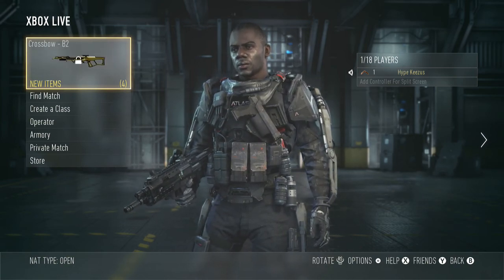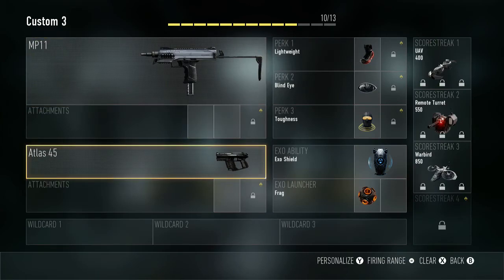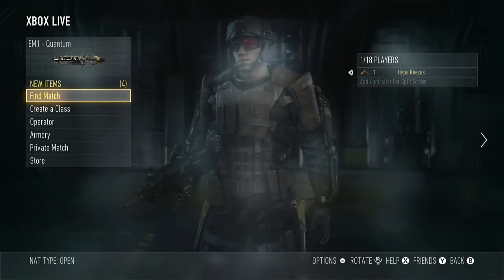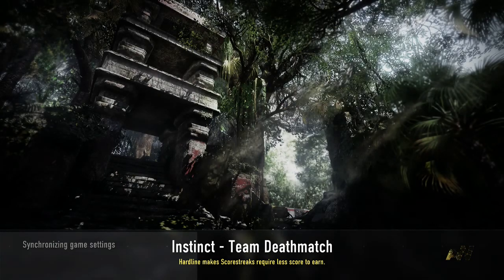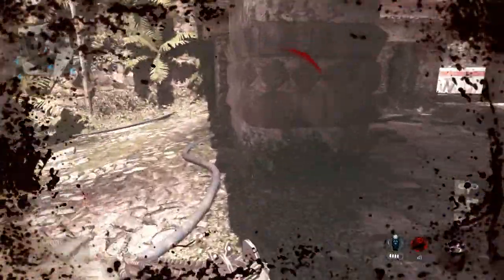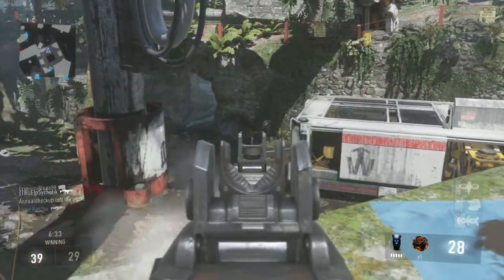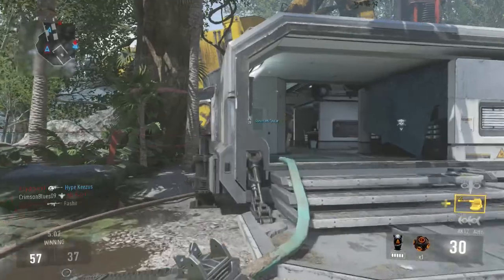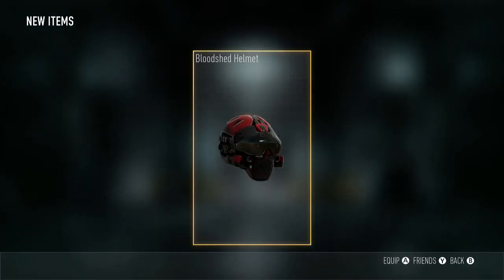First Impressions!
First Multiplayer game on the new Call of Duty: Advanced Warfare!